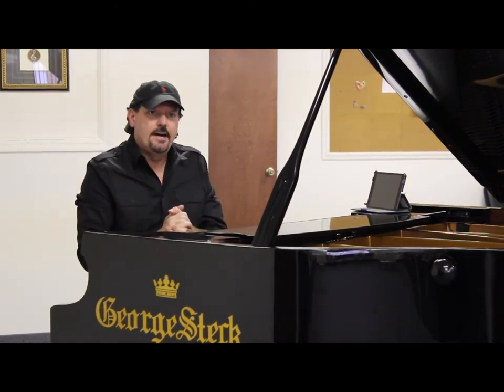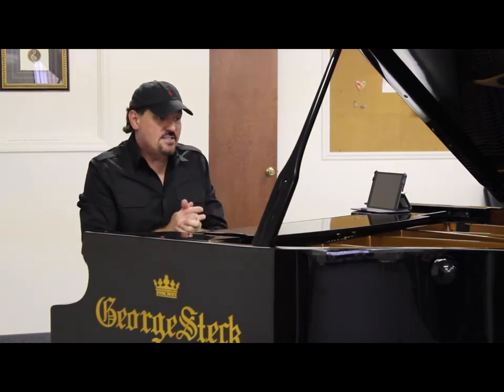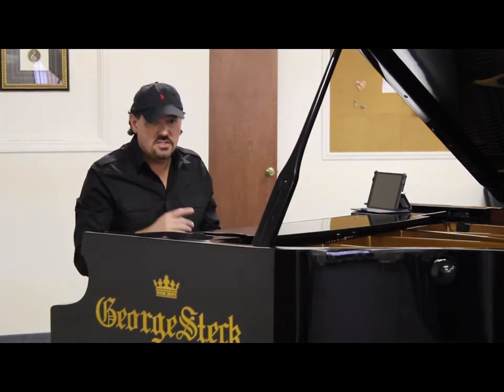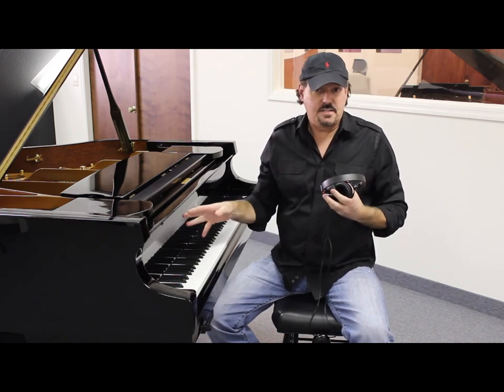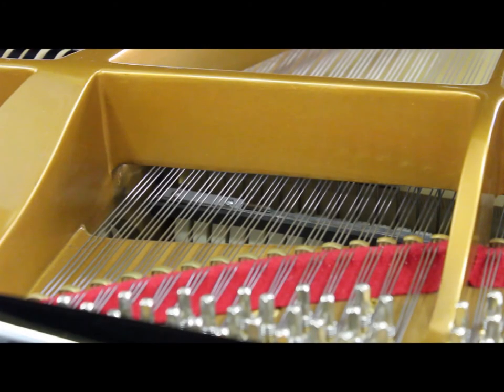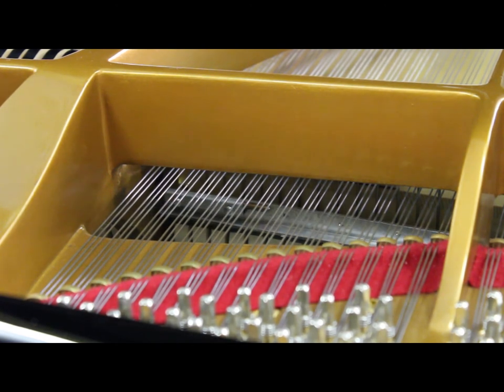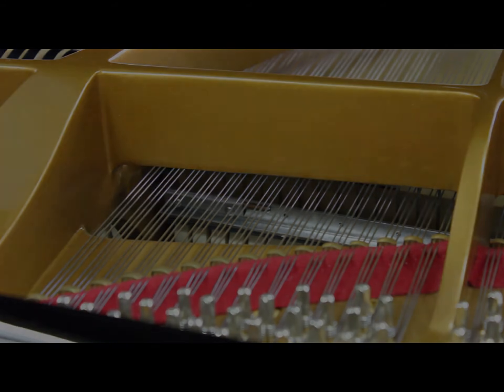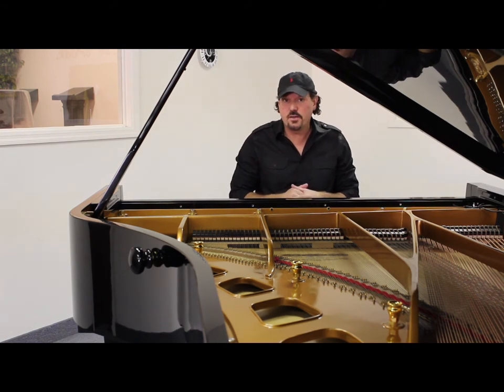Concert Artist Ross Noble, demos Concert Grand Piano with Optical Sensor System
Ross Noble takes the Geo. Steck full concert grand piano through its paces to demonstrate both the custom state-of-the Optical Sensor System and the acoustic piano